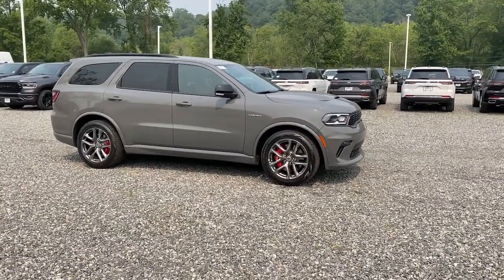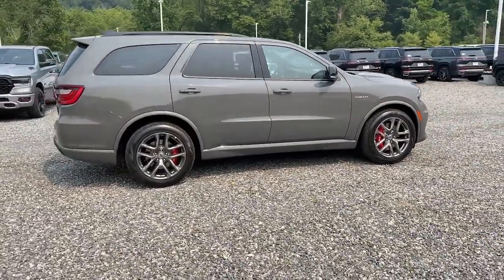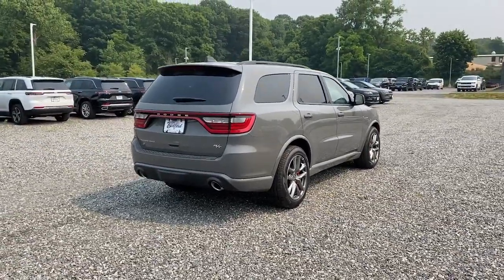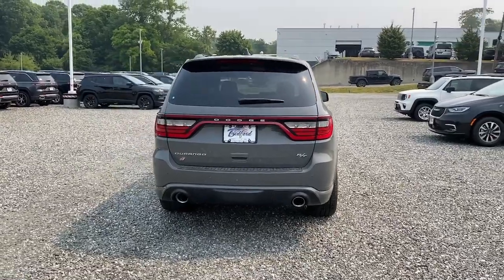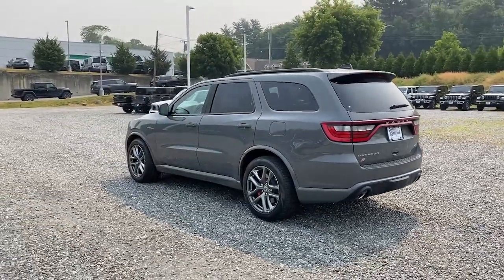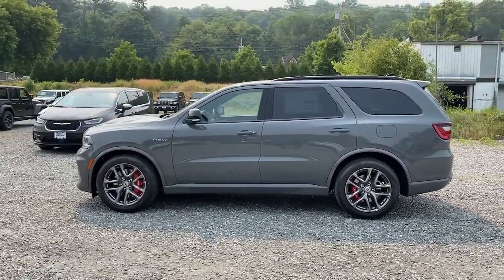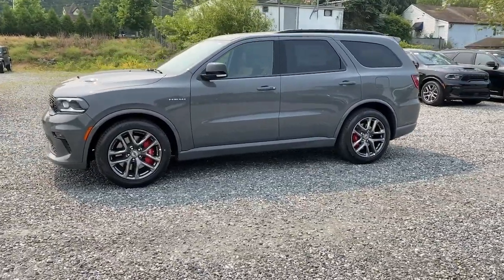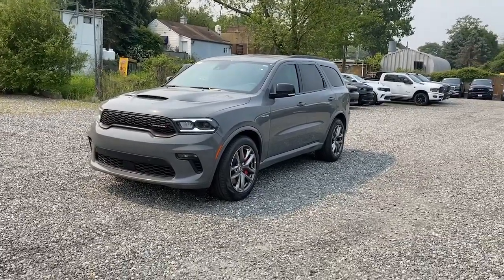2023 Dodge Durango Mount Kisco, White Plains, Yorktown, Brewster, Bedford Hills, NY PC591666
Destroyer Gray Clearcoat New 2023 Dodge Durango R/T Premium AWD available in Bedford Hills, New York at Bedford CDJR. Servicing the Mount Kisco, White Plains, Yorktown, Brewster, NY area.

Durango R/T Premium AWD
2023 Dodge Durango R/T Premium AWD - Stock#: PC591666

Bedford CDJR
531 Bedford Rd

Heated Seats Nav System Moonroof Third Row Seat Rear Air Power Liftgate Quad Bucket Seats Hitch ENGINE: 5.7L V8 HEMI MDS VVT TOW N GO PACKAGE. R/T Premium trim Destroyer Gray Clearcoat exterior and Red/Black/Ebony interior. OPTION PACKAGES: QUICK ORDER PACKAGE 22U R/T PREMIUM Engine: 5.7L V8 HEMI MDS VVT Transmission: 8-Speed Automatic (8HP70) 7 & 4 Pin Wiring Harness Integrated Roof Rail Crossbars LED Auxiliary Low Beam & Turn Signal Auto Dim Exterior Driver Mirror Dual Remote USB Port - Charge Only Trailer Brake Control Heated Second Row Seats 825 Watt Amplifier Black Roof Rails Class IV Receiver Hitch Floor Console w/Leather Armrest Power 6x9 Multi-Function Foldaway Mirrors Power Tilt & Telescopic Steering Column Advanced Brake Assist Exterior Mirrors w/Supplemental Signals Power 8-Way Driver Memory 8-Way Passenger Seats Premium Instrument Panel Ventilated Front Seats Full Speed Forward Collision Warning Plus Bright Cargo Area Scuff Pads 19 harman/kardon Amplified Speakers w/Subwoofer 115V Auxiliary TOW N GO PACKAGE Tires: 295/45ZR20 BSW AS 7 & 4 Pin Wiring Harness Red Brembo Brakes w/SRT Performance Pad High Perform Suspension Wheels: 20 x 10 Hyper Black Aluminum Adaptive Damping Automatic Headlamp Leveling System Performance Tuned Steering 160 mph Primary Speedometer Pirelli Brand Tires WHO WE ARE: Our dealership is family-owned and operated and has an extensive history in the area. We proudly serve the Bedford Hills Croton Falls Mt Kisko Westchester County areas with a complete automotive experience. We offer a full stock of new Jeep Ram Dodge and Chrysler vehicles certified pre-owned models as well as a variety of used cars trucks and SUVs from various automakers. If your next vehicle is what you are looking for Bedford is the place to go! Horsepower calculations based on trim engine configuration. Please confirm the accuracy of the included equipment by calling us prior to purchase.